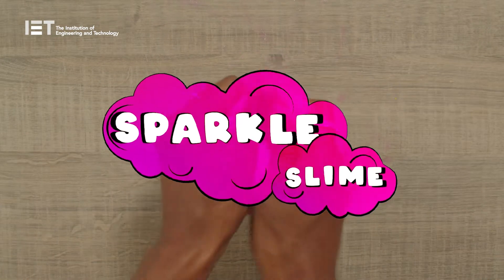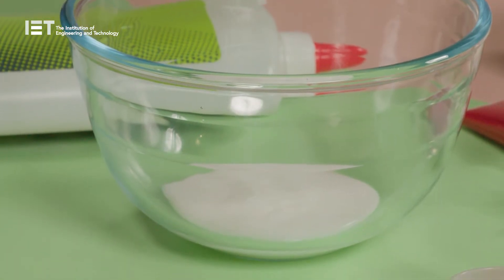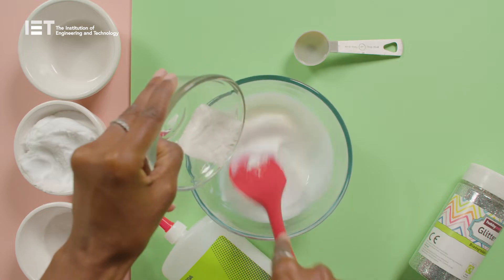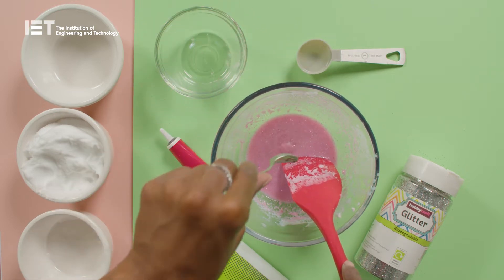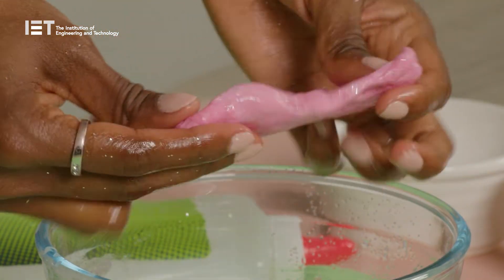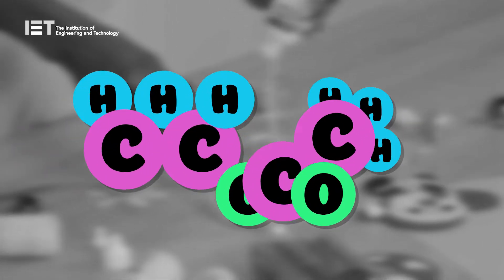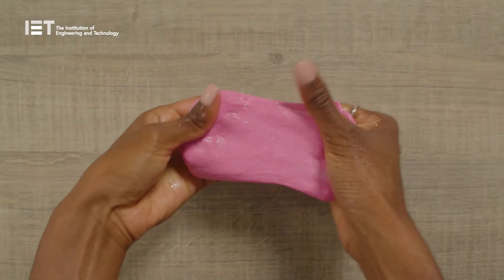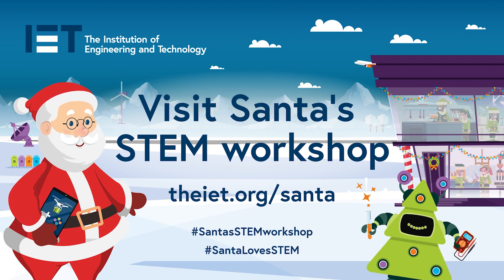Sparkly Slime - How to make sparkling slime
Want to make your own sparkling slime at home? This easy slime recipe is the easiest way to make slime at home and this video will show you how to make slime for beginners. This DIY slime is the gooey slippery stuff that’s fun to pull and stretch.

This experiment will dive into the science behind this sticky stuff and encourage students to have fun with science.